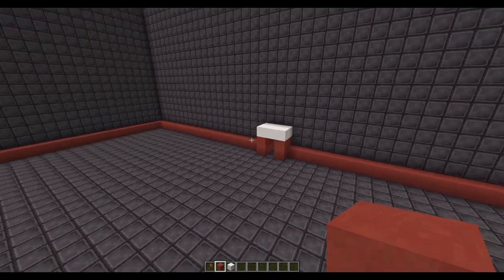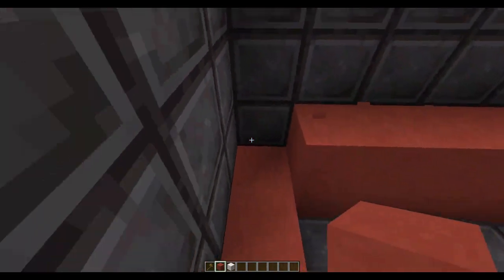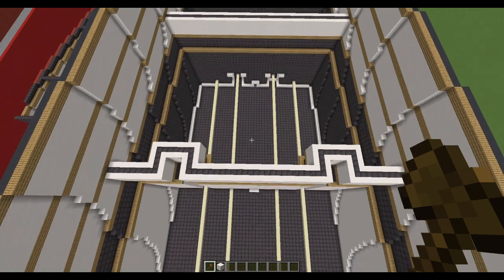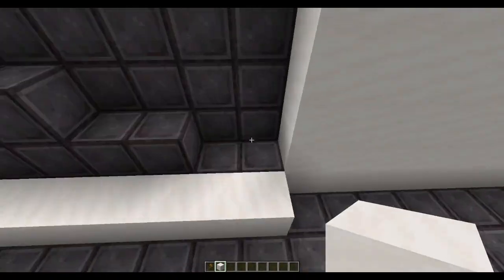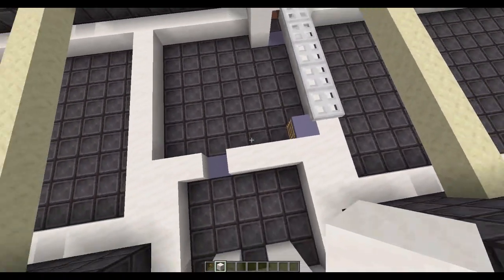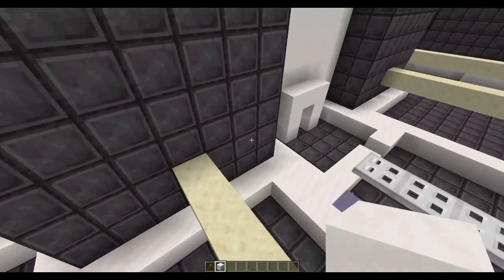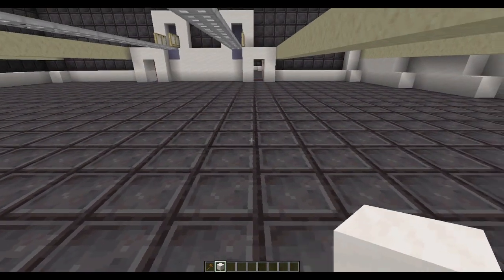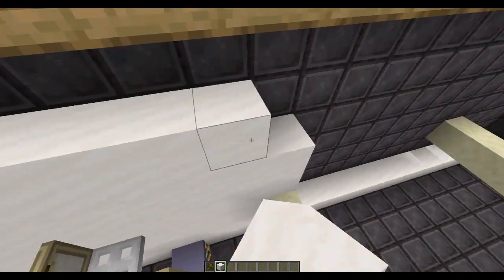RMS QUEEN MARY INTERIOR TUTORIAL PART 6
Welcome to part 6 of the RMS Queen Mary's Interior Tutorial.

So today we will be building the rest of the tank top walls as well as adjusting the propellers. A nice
and easy part but if you have any problems then please let me know :)

i will get back to you as soon as i can :)